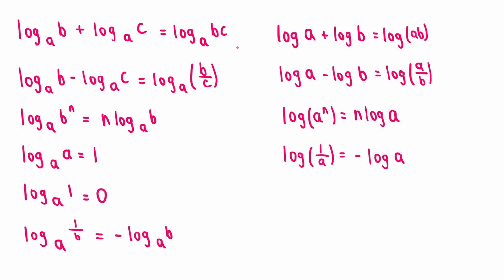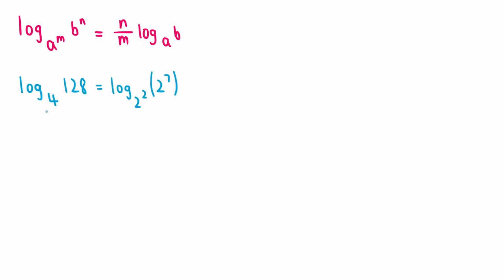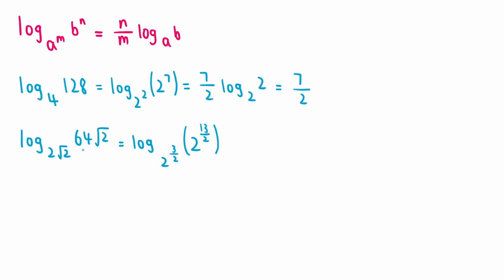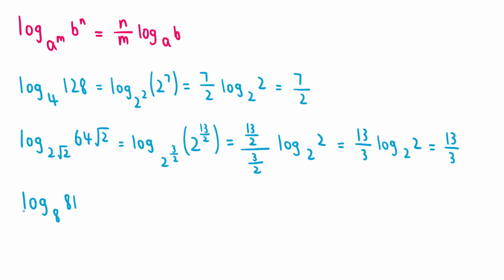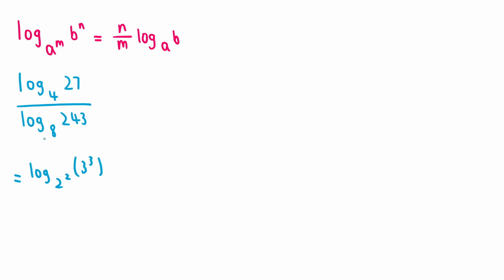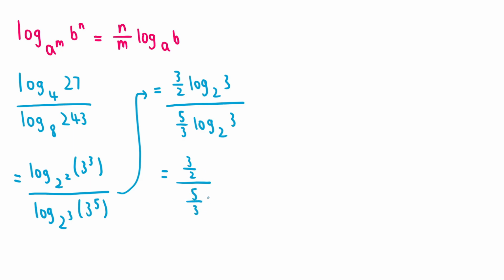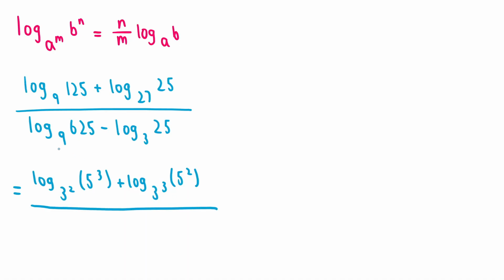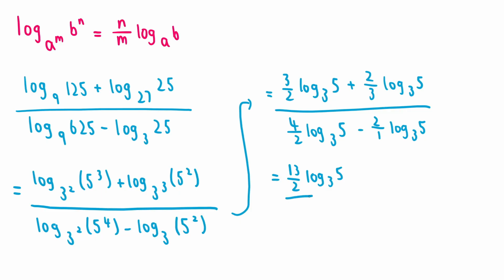Extended Power Rule of Logarithms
We go through the extended power rule of logarithms which deals with exponents in both the base and the argument. This property can be proved using the change of base formula but I won't get into this property in this video.

(00:00) Extended Power Rule of Logarithms
(00:51) Basic Examples
(03:57) Longer Example 1
(05:51) Longer Example 2